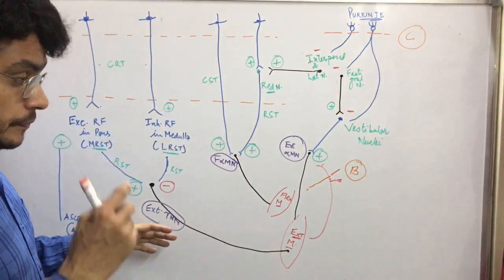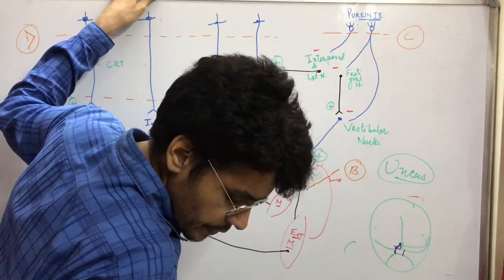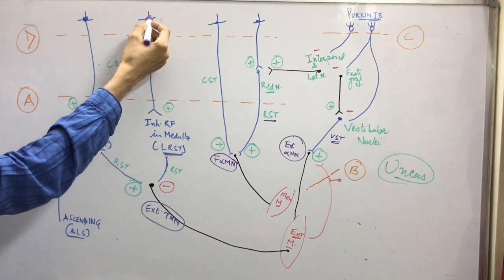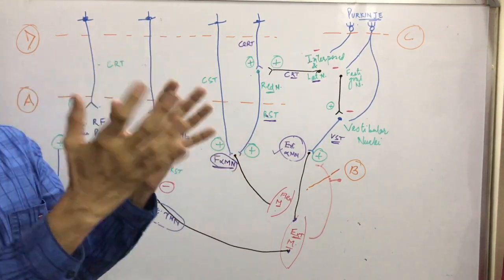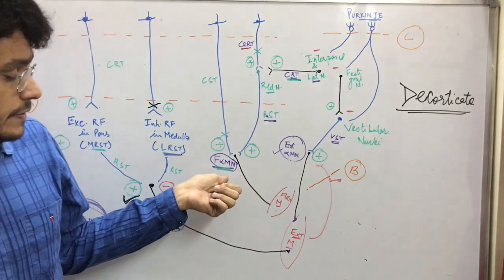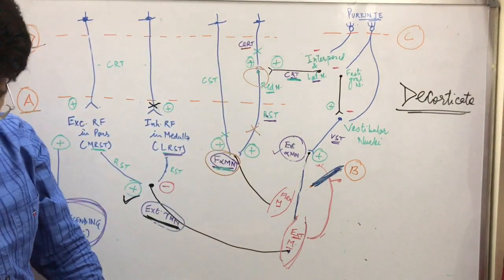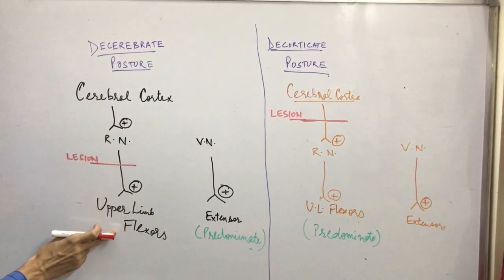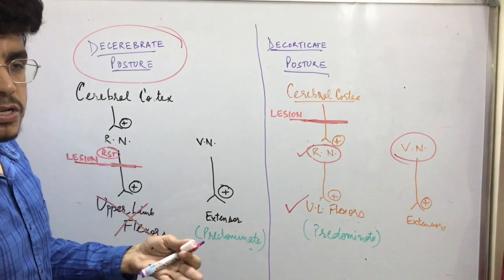Decorticate & Decerebrate Rigidity